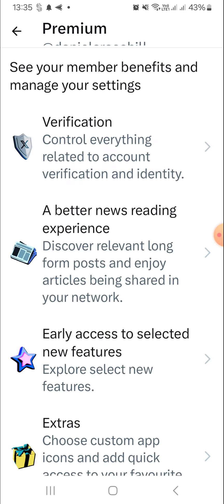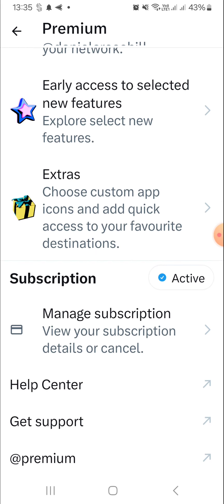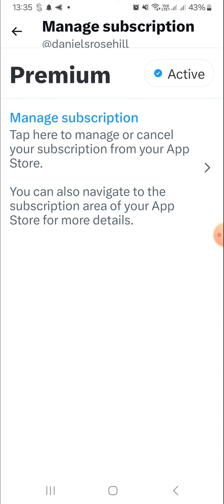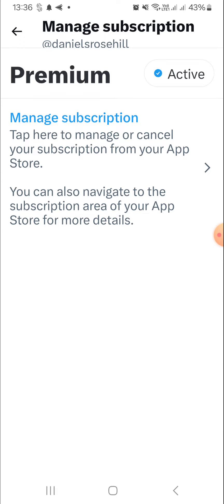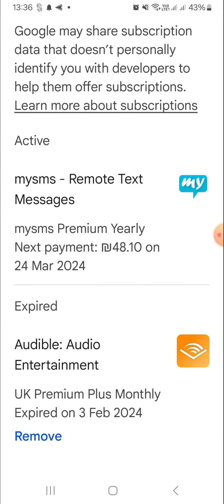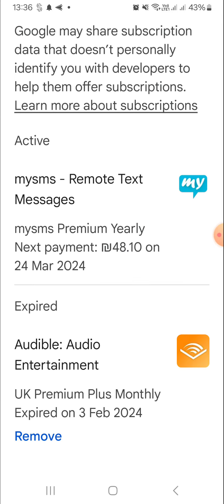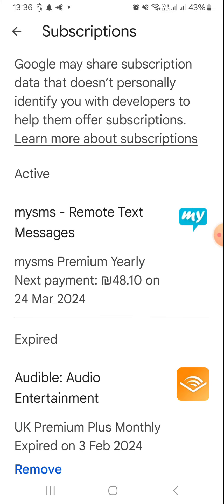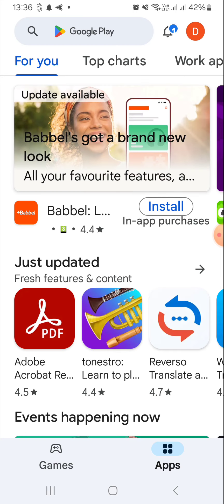X Premium Cancellation Bug (Android) - Feb 2024